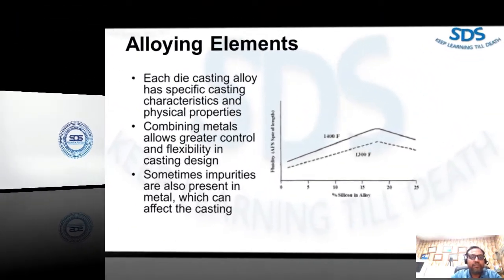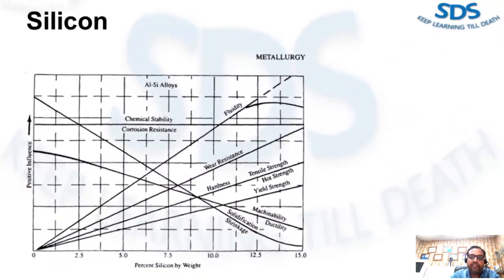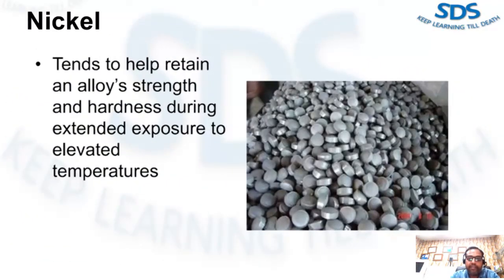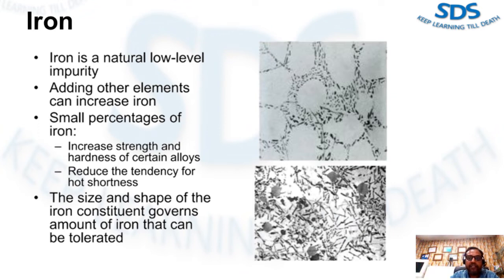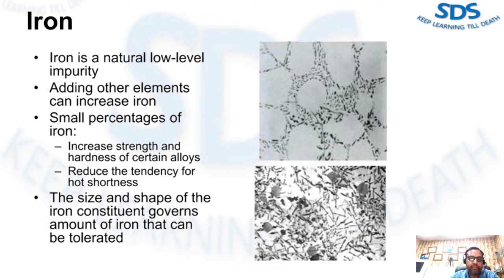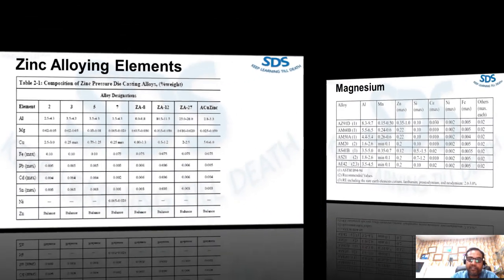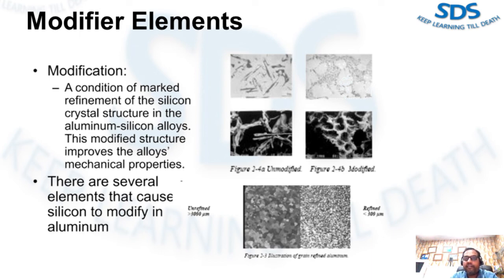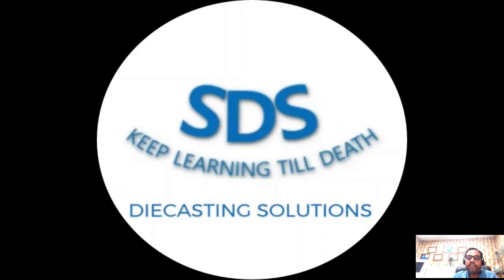Alloying Element // Aluminum // Melting // English // Die casting // Bharat Sharma